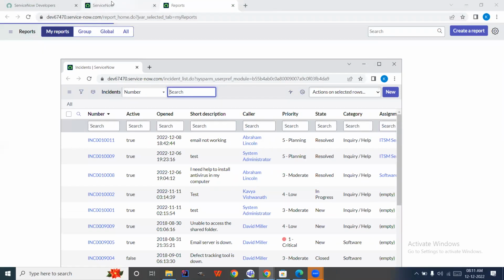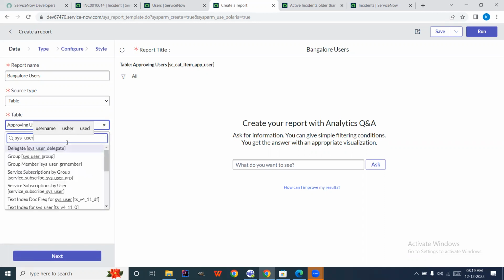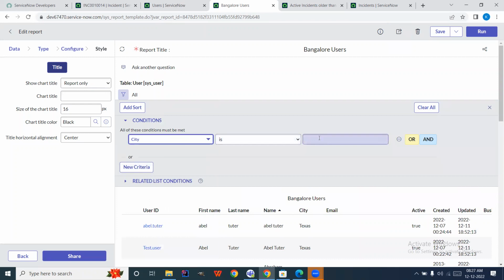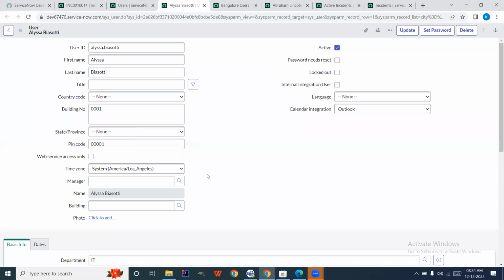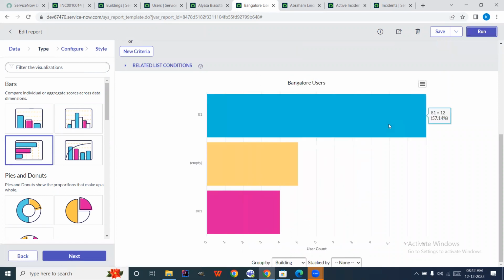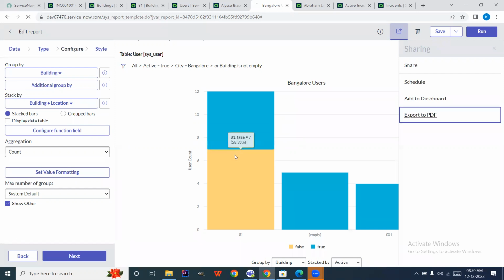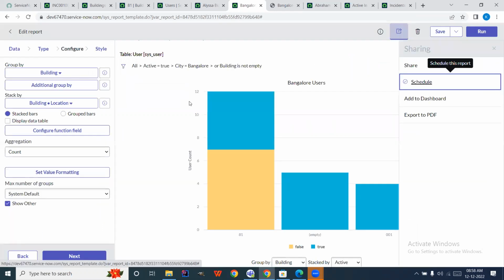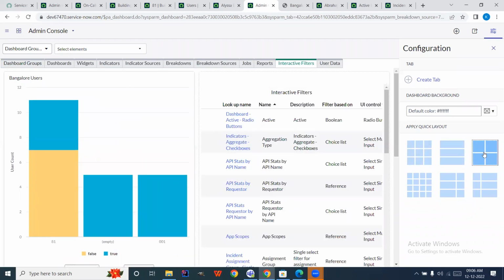Service Now 023447 Recording 1920x1080